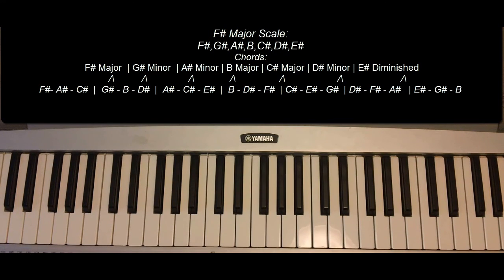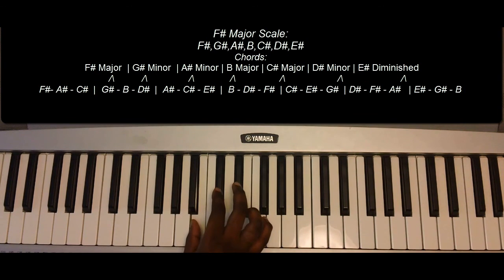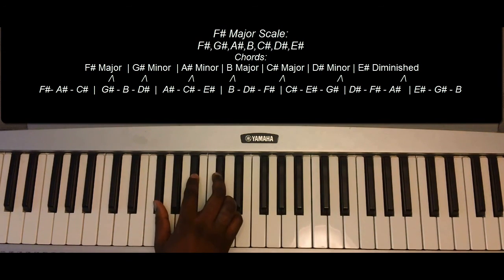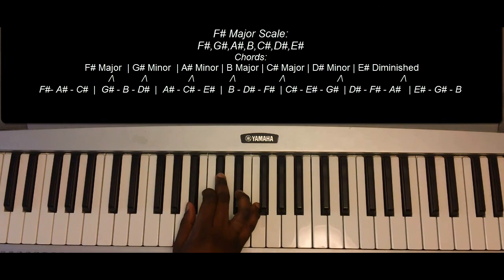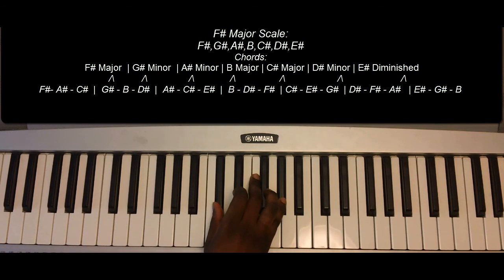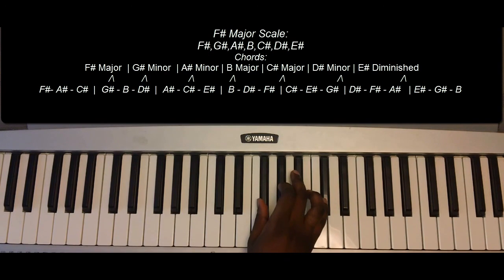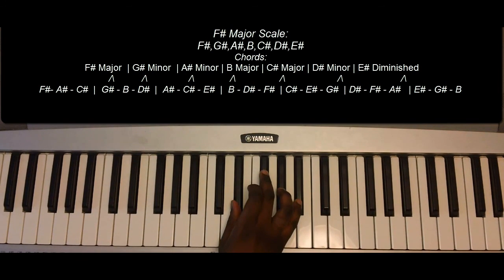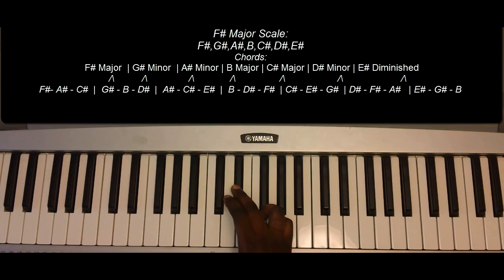How to Play the F# Major Scale on Piano